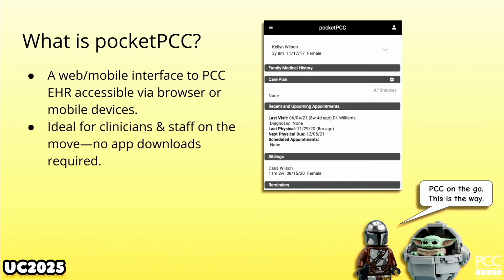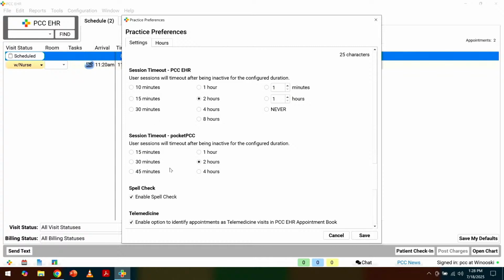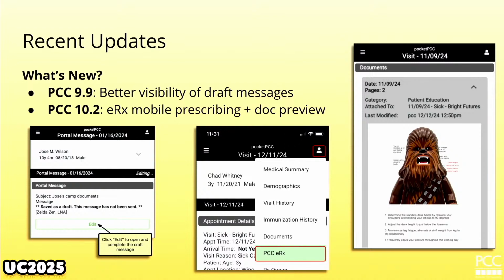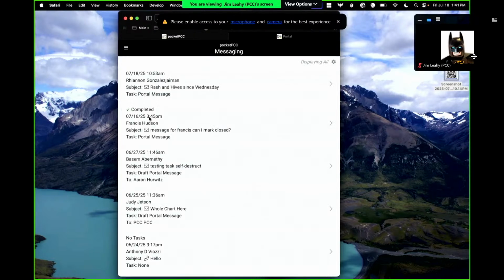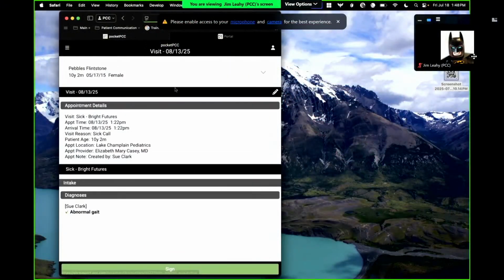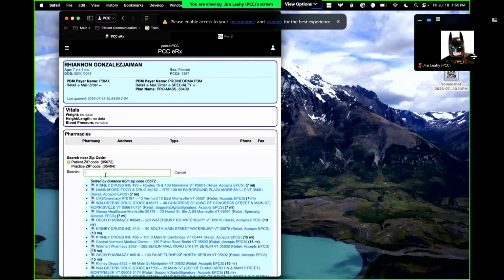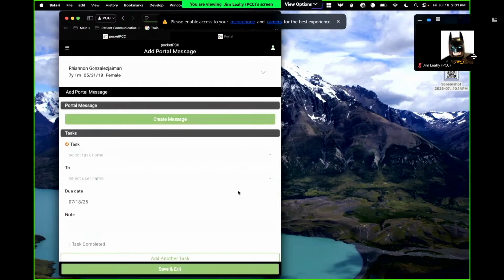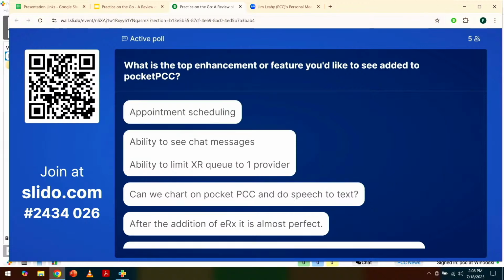Practice On the Go - A Review of PocketPCC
Join us for a review of pocketPCC's most helpful and commonly used features and a preview of some updates to come.